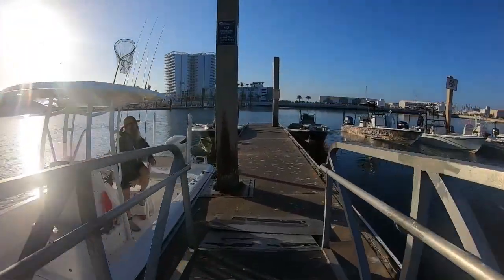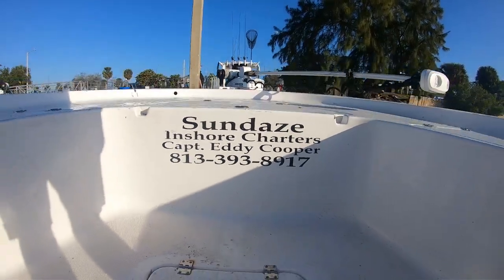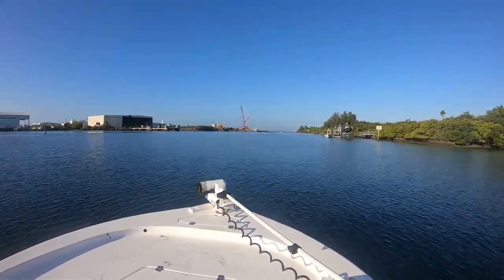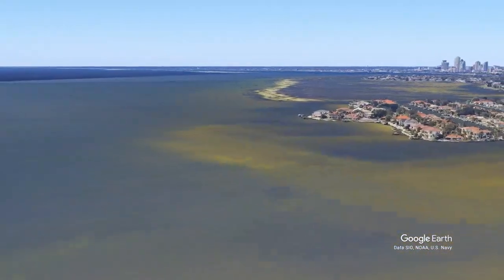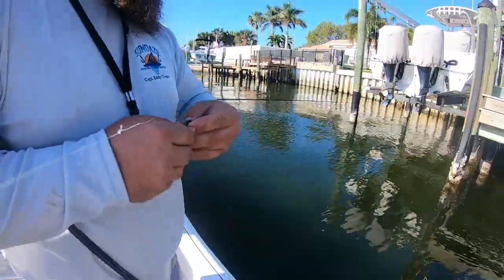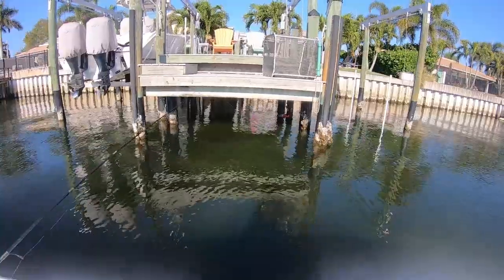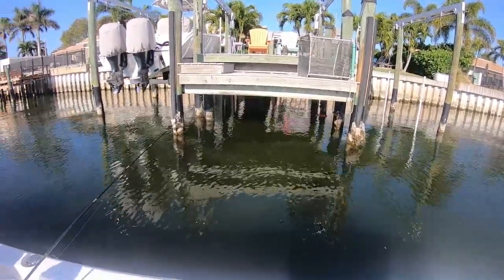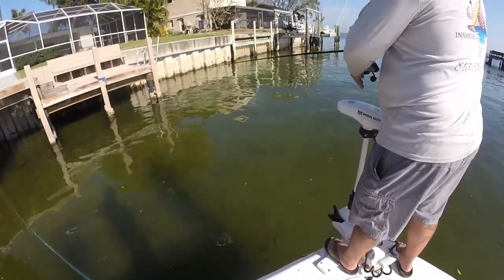Sight Fishing for Sheepshead in St. Petersburg Florida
In this episode Pierce goes down to St. Petersburg Florida to fish for sheephead with Eddy Cooper, Captain of Sundaze Inshore Charters out of Tampa FL. Pierce and Capt. Eddy will show you all their tips and techniques on how to catch these tasty robbers.

Ugly Stik GX2 Spinning Rod & Reel Combo

SAMMART 10L (2.64Gallon) Collapsible Fishing Bucket with Locking Lid

Reaction Tackle Braided Fishing Line

Mustad Ultra Point Long Shank Kirbed Point Big Gun Bait Hook

If you have products you would like “Fishing with Pierce”  to demo, or other  items you would like to send by mail, you can use the following address.

Greg & Pierce Williams
1302 Crestfield Dr